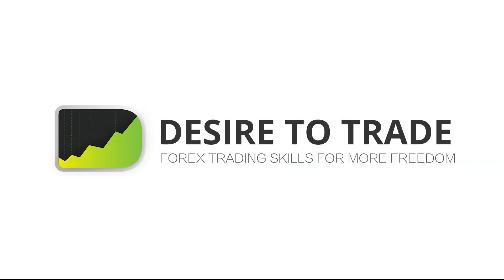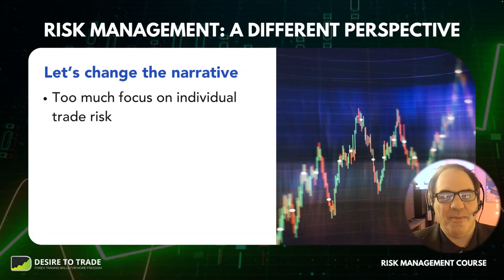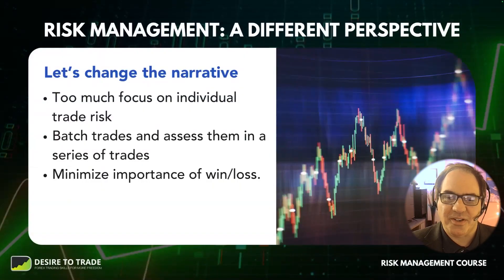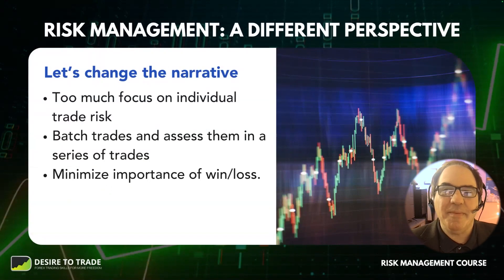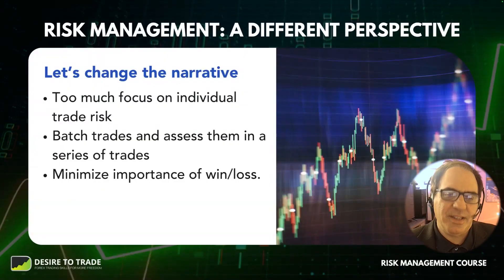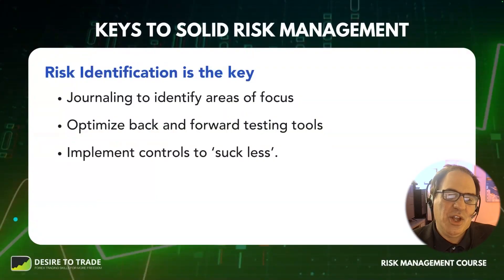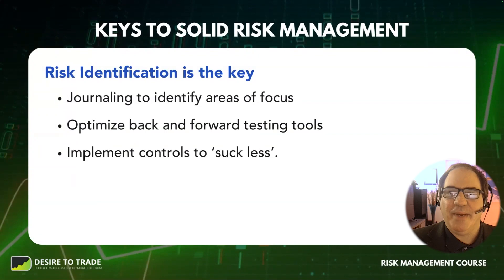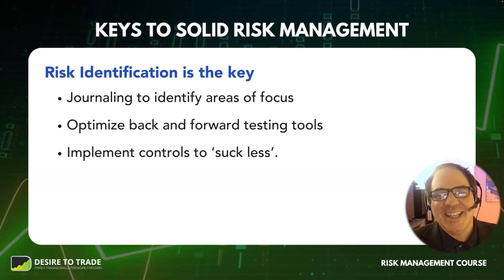RISK MANAGEMENT For Trading *It's NOT What They Told You*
In this Forex trader interview, Etienne sits down with Michael Toma of the Desire To Trade team, discussing risk management for trading. Every trader needs to master this to get the best trading results. 💯

Chapters:
00:00 RISK MANAGEMENT For Trading *It's NOT Just What They Told You*
00:30 A different perspective on risk management
03:54 Keys to solid risk management
07:00 Implementing controls
09:52 How risk management helps you become a better trader
11:45 Math drives risk management positions
13:57 "Rinse-wash-repeat"
15:22 EXCITING UPDATE!